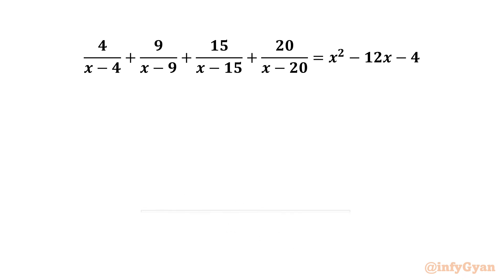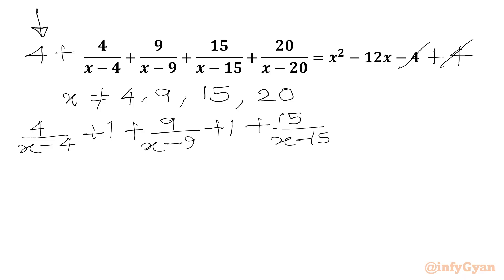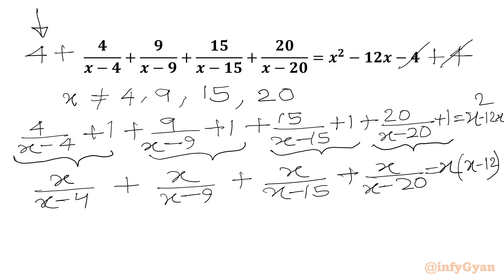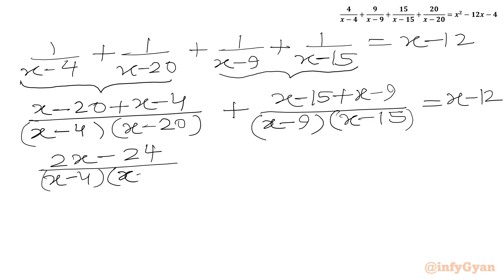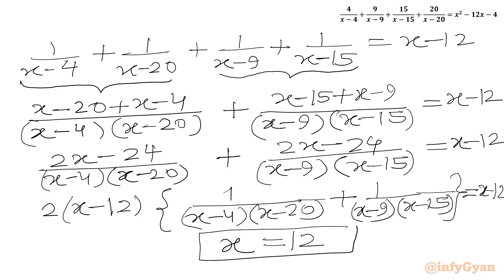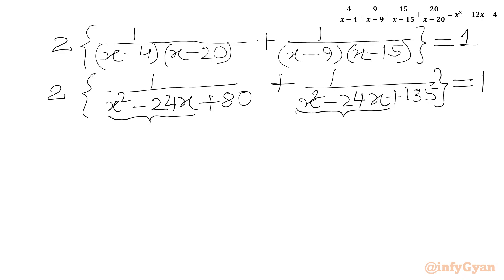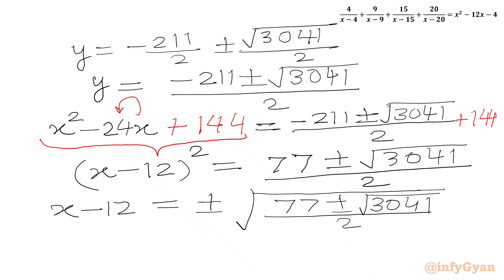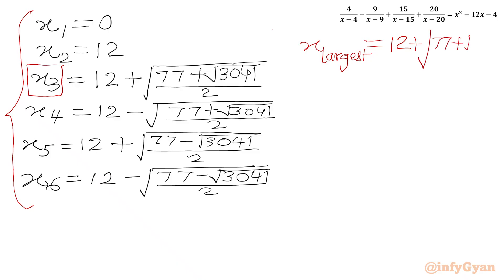A Mind-blowing Rational Equation | Can You Solve?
In this algebraic video we will be solving an amazing algebra problem in an easy-to-understand way, making this video an excellent resource for beginners looking to build a strong foundation in algebra with logic. This video breaks down complex concepts into manageable steps, ensuring viewers can confidently tackle rational equations with newfound ease.

In this tutorial, you'll learn:

1- Fundamental concepts and definitions of algebraic equations
2- Step-by-step demonstration of solution
3- Common pitfalls and how to avoid them
4- Expert tips and tricks for solving problems quickly and accurately
5- Practice algebra equation with detailed solutions